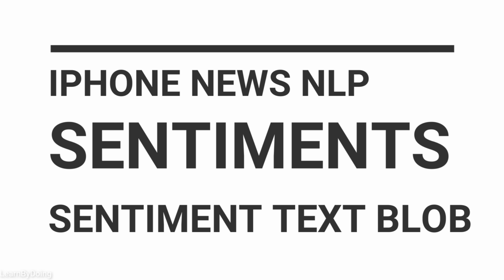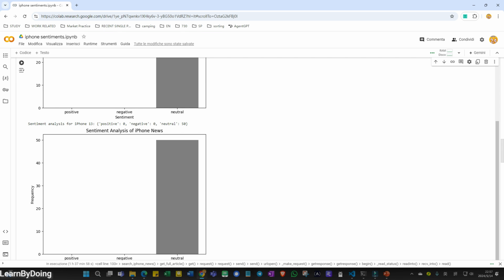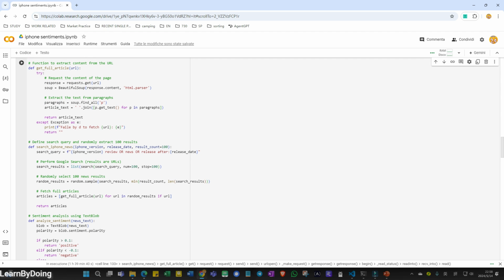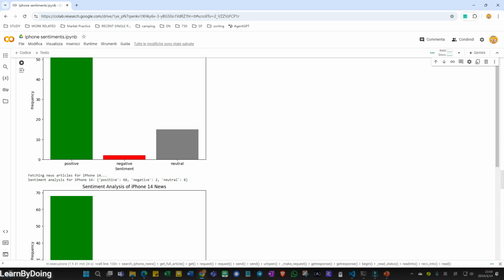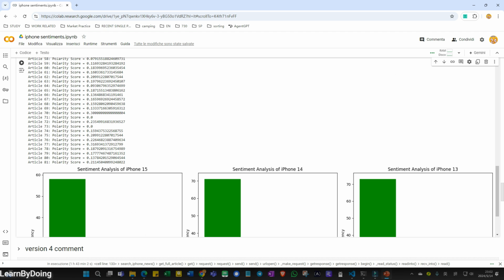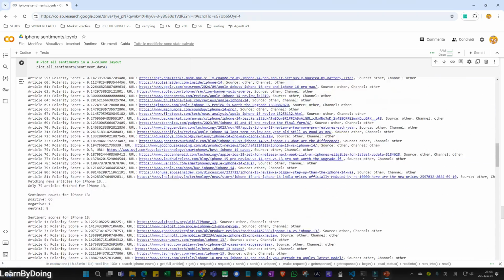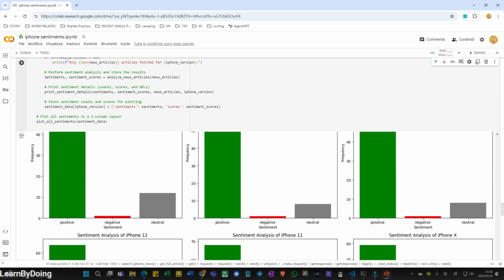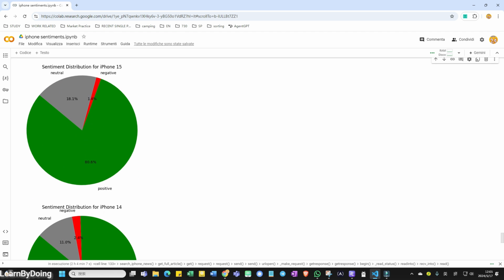Iphone News Sentiment Analysis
In this video, I take you through a hands-on project where we perform sentiment analysis on iPhone-related news using the TextBlob library. This tutorial covers everything from setting up the code to analyzing and visualizing the results. Key points covered include:

Fetching iPhone news articles using Google search results.
Using TextBlob for sentiment analysis to classify articles as positive, negative, or neutral.
Iterative improvements in the code, from analyzing only news titles to parsing full articles using BeautifulSoup.
Visualizing sentiment trends for different iPhone models, with graphical representations like bar charts and pie charts.
Handling data bias and issues with unequal sample sizes across products.
Categorizing news sources and analyzing their influence on sentiment.
This project is perfect for anyone interested in Python programming, natural language processing (NLP), or exploring sentiment analysis techniques. Whether you’re a beginner or experienced coder, this step-by-step guide will help you understand how to build and improve your own sentiment analysis tool.

1. Introduction to iPhone news sentiment analysis project: 00:01
2. First iteration using TextBlob for sentiment analysis: 00:31
3. Issue with dataset returning neutral sentiment: 01:26
4. Second iteration: Getting full articles with BeautifulSoup: 02:39
5. Improvements in sentiment distribution with main content analysis: 03:33
6. Analyzing positive, negative, and neutral news results: 04:14
7. Issue with uneven sample size for different iPhone models: 05:18
8. Version three: Graphical representation and URL checking: 06:21
9. Fourth version: Channel classification and improvements: 07:38
10. Expanded search from iPhone X to iPhone 15: 09:03
11. Final version: Sentiment trend analysis with percentage breakdown: 09:43
12. Conclusion and future possibilities for sentiment analysis: 10:30